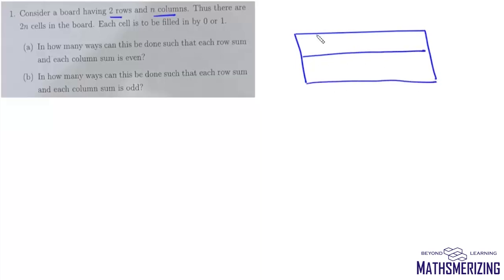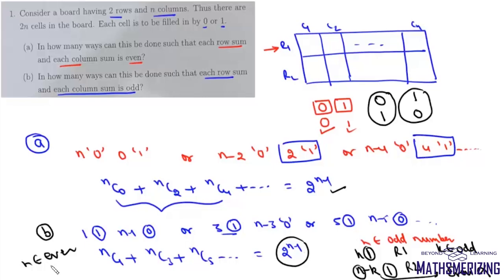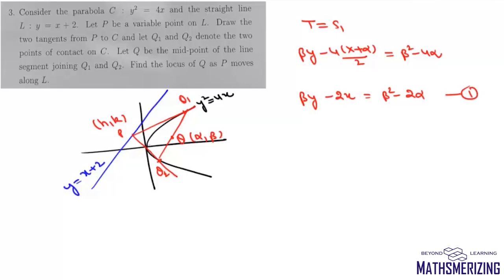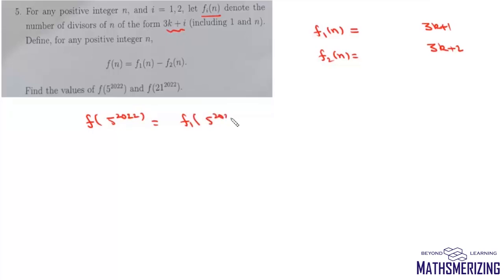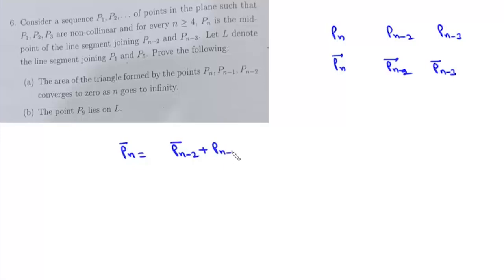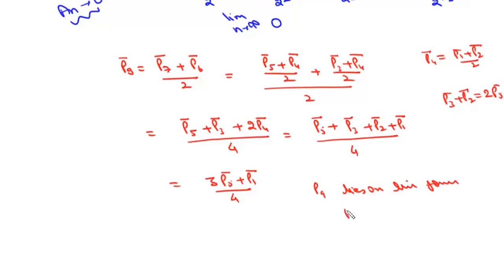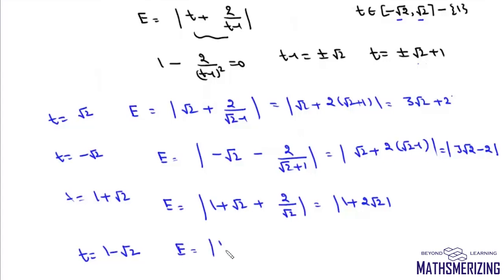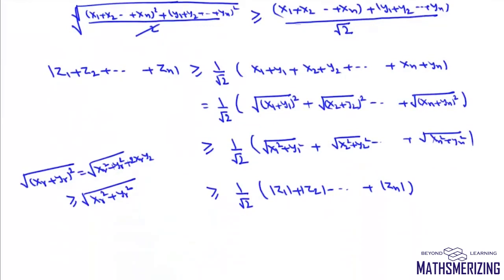ISI 2022: B Stat / B Math 2022 UGB complete solution Q1-Q9 (*Re-uploaded Q6)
Alternate channel 🎯 Start your JEE Advanced Maths journey